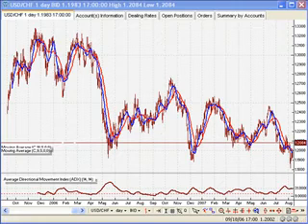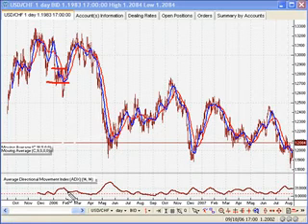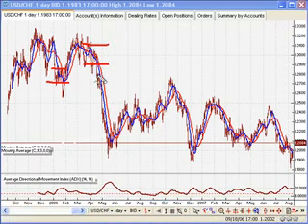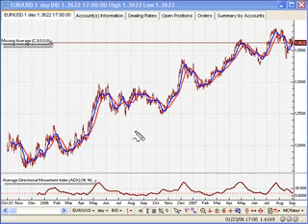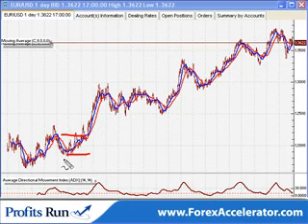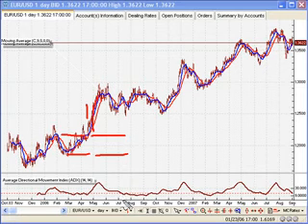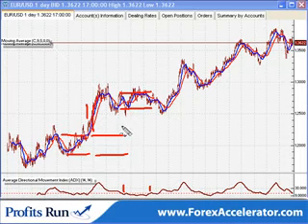Identifying Trending Forex Pairs - Part 1 of 2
Trading professional Bill Poulos explains how to identify trending forex pairs using the ADX.